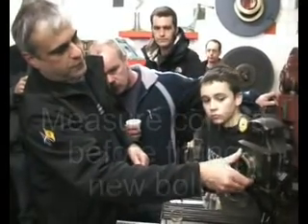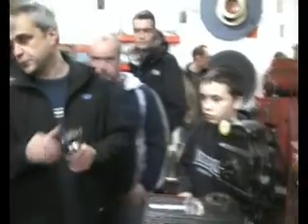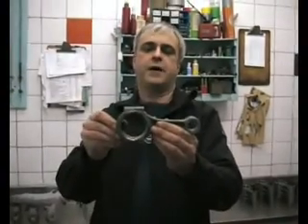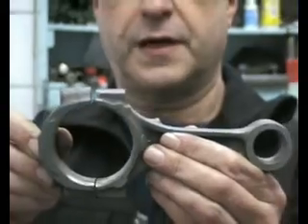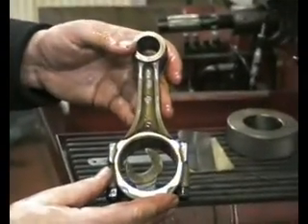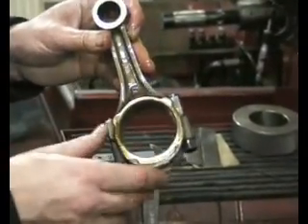ARP bolts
How to fit ARP Conrod bolts correctly to a Ford Pinto Engine,JEM Engines show you how they do it.